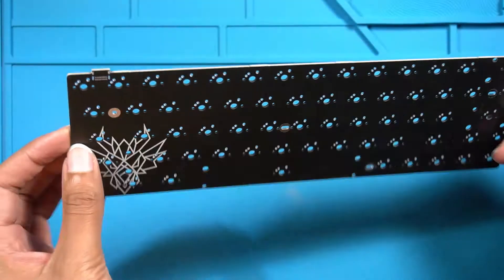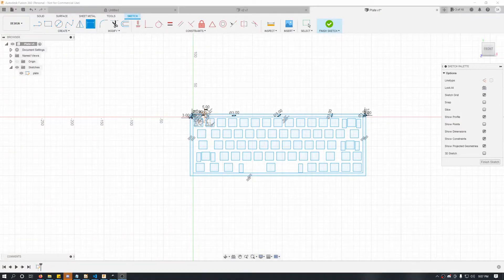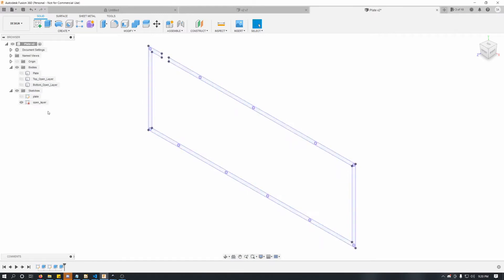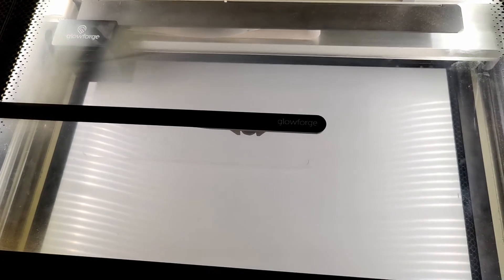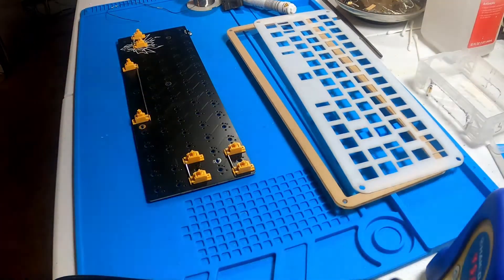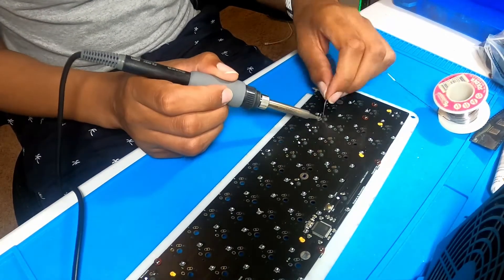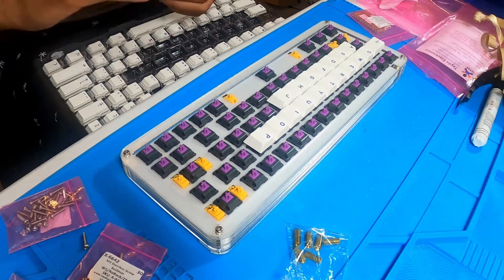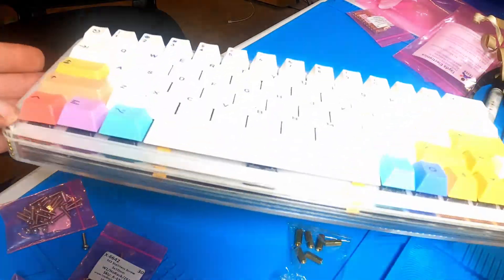Building a 60% Acrylic Case | Flygone60 Case Design/Build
Today I make a stacked acrylic case for the Flygone60 PCB.

I have an Etsy store where I sell some of my 3D prints. Check it out!